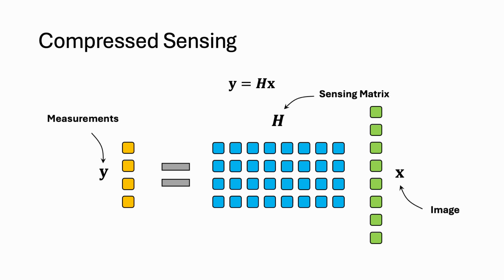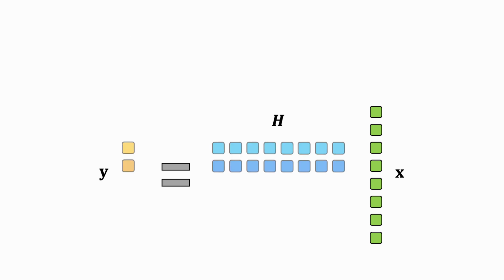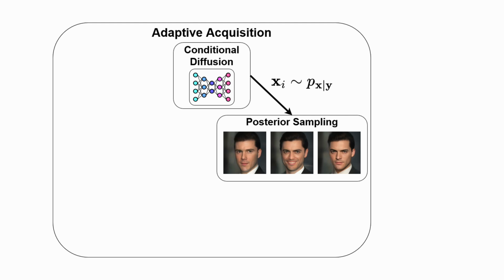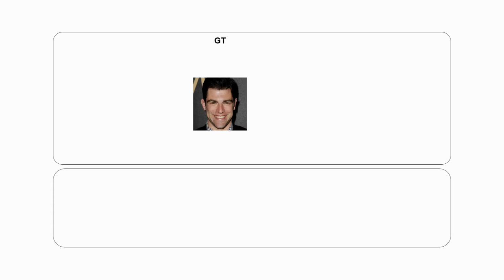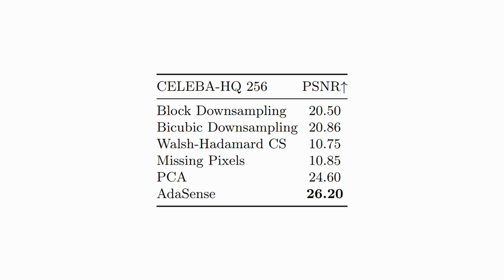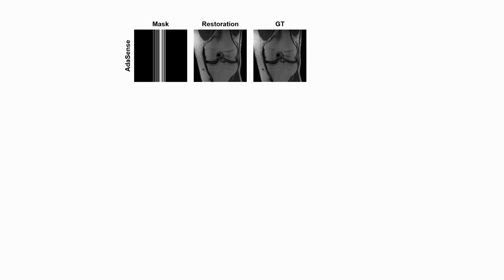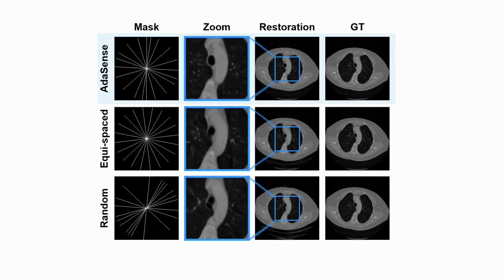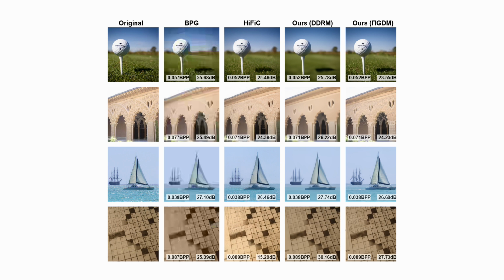AdaSense - Adaptive Compressed Sensing with Diffusion-Based Posterior Sampling, ECCV 2024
This is a short presentation of the paper "Adaptive Compressed Sensing with Diffusion-Based Posterior Sampling" by Noam Elata, Tomer Michaeli, and Michael Elad.